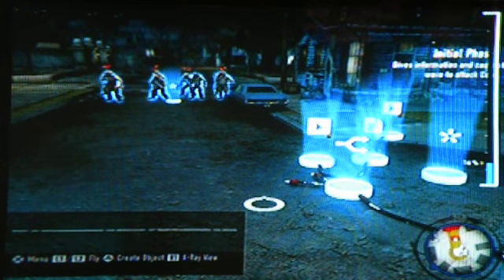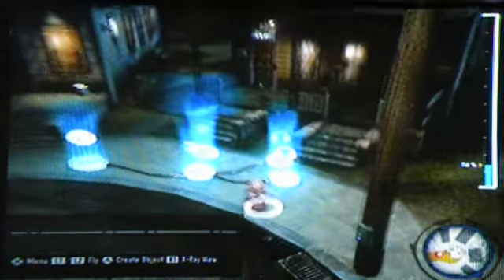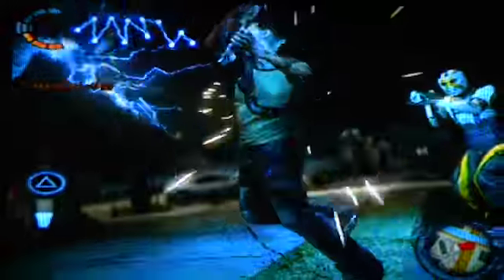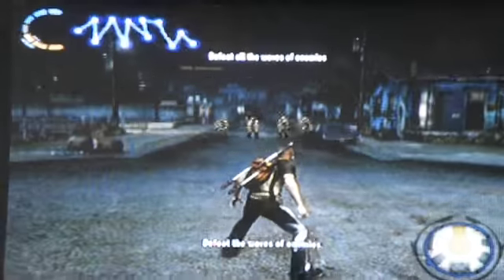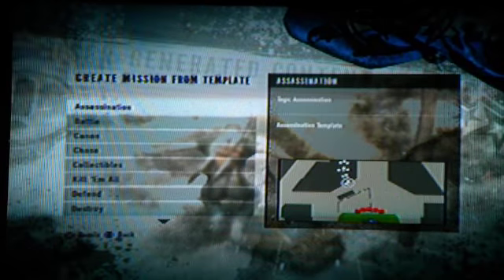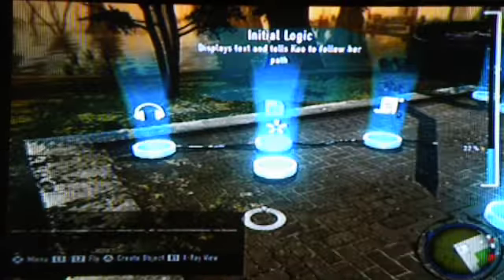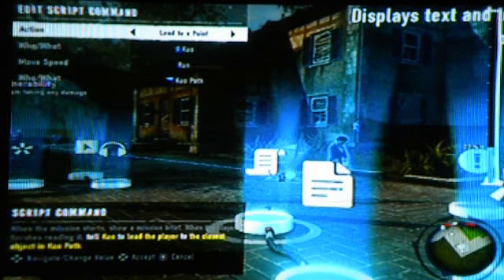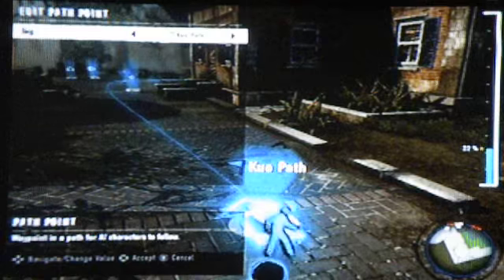InFamous 2 Beta Guide-05-Template: Battle Part 2; Canon Part 1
READ DESCRIPTION!!

COMMENTARY INCLUDES:
Adult Humor/ Language

We finish up the Battle Template and we try out Canon which was pretty new to me since it was my first time playing it.